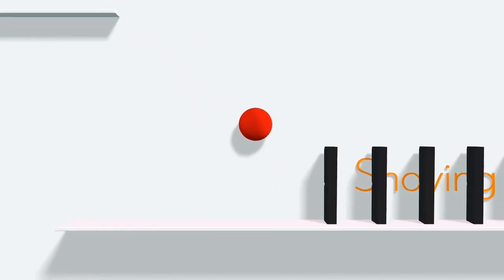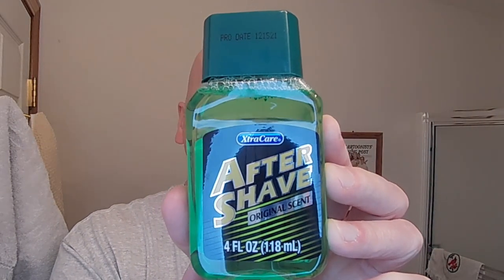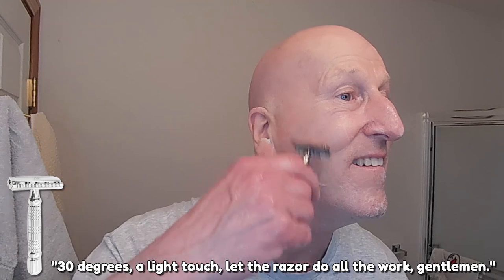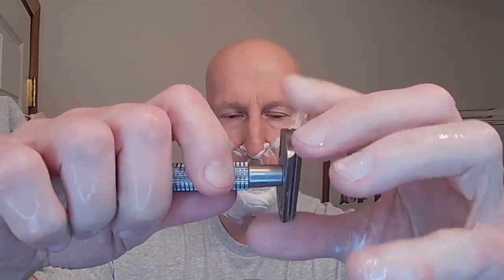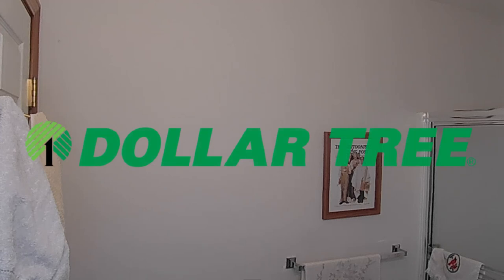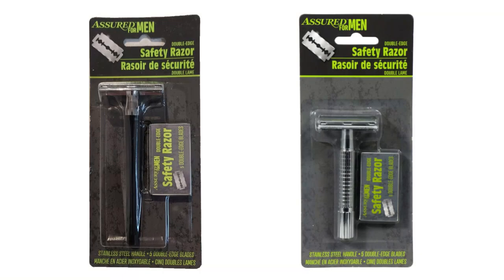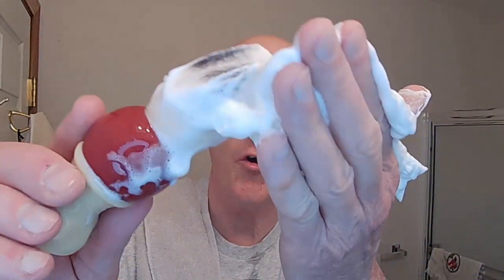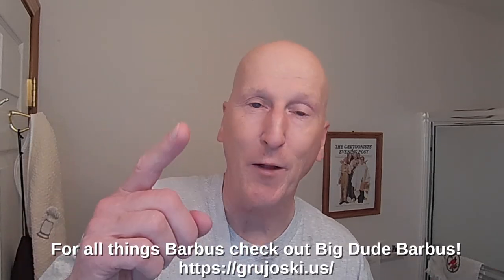Dollar Tree Tech Razor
A shave with the Dollar Tree Tech razor.  A bargain razor.

Shave Chaser Artisan Shaving Soap & Aftershave Bundle Deal | Ultra Premium CK-6 Formula | 5 Oz | Homage To An Iconic Classic!

The Ascension Twist-Adjustable Double Open Comb Safety Razor | Removable Bomb Tips! | 316L Stainless Steel

Removable Tip Bomb Tip Handle | 316L Stainless Steel | 2 Size Options!

CUBE Station Razor & Color Tip Stand | Solid CNC Machined 6061 Aluminum